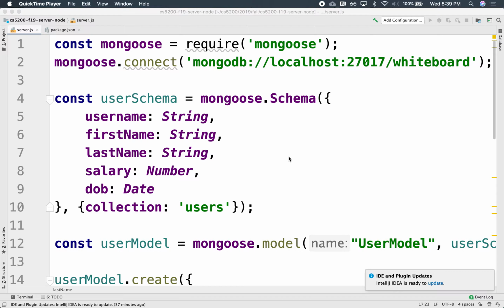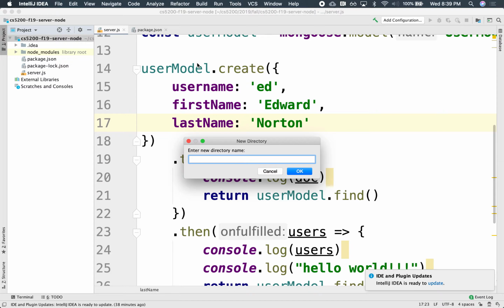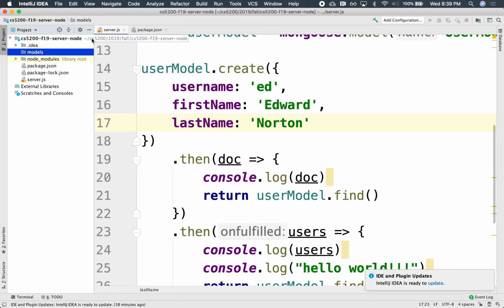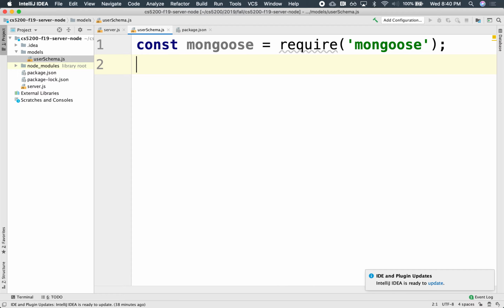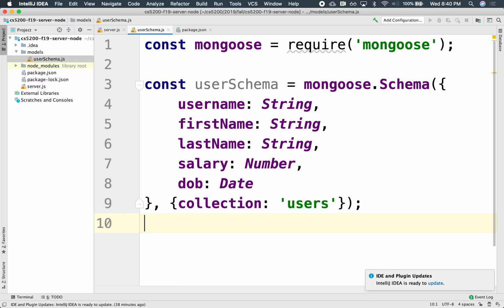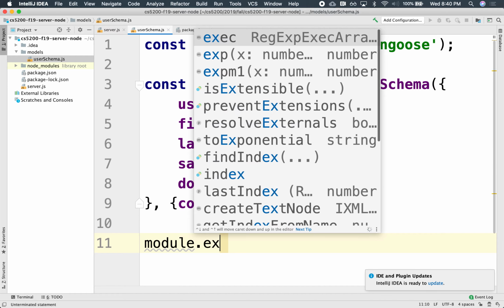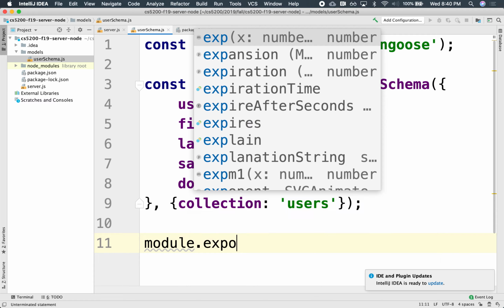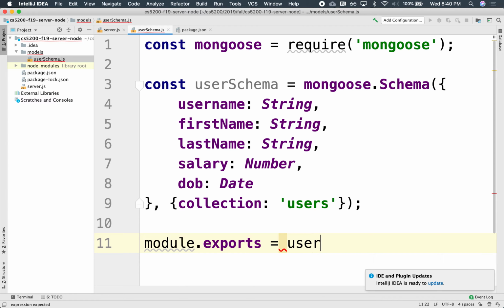Mongoose schema files 10212